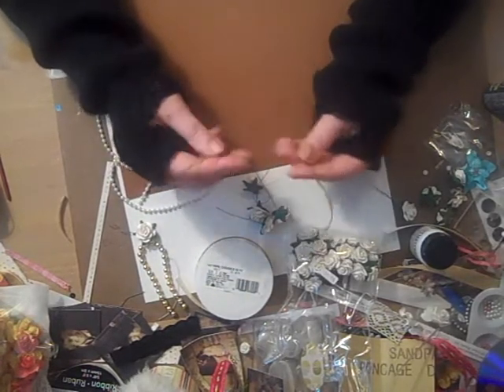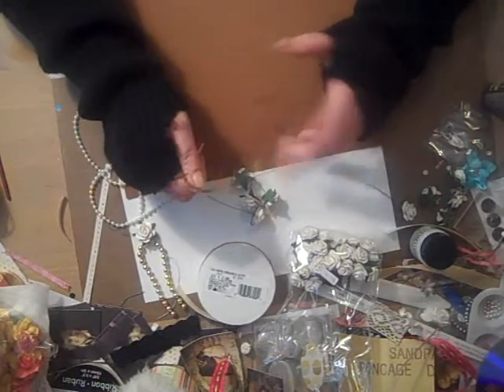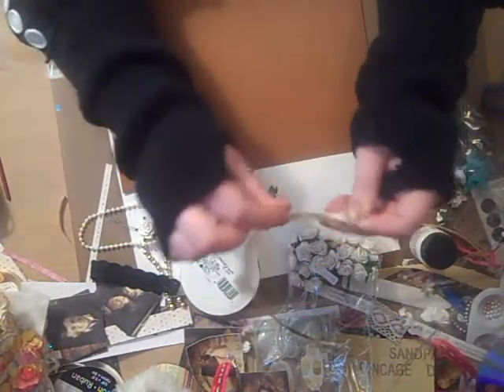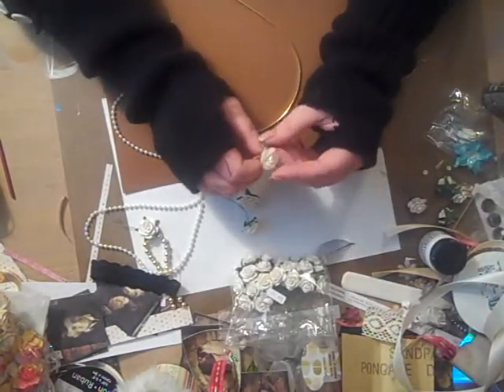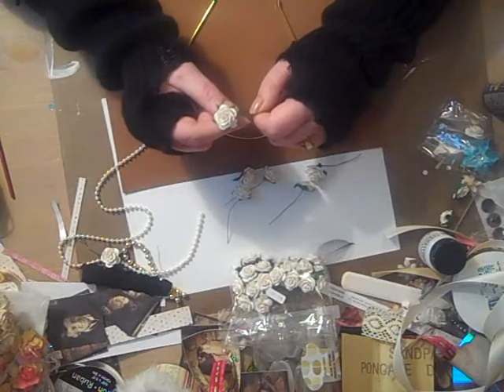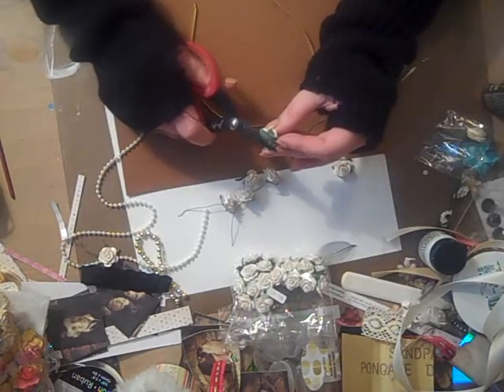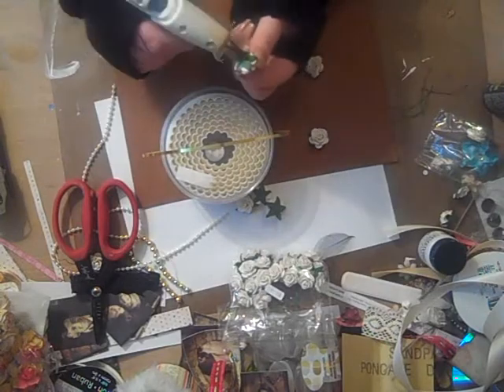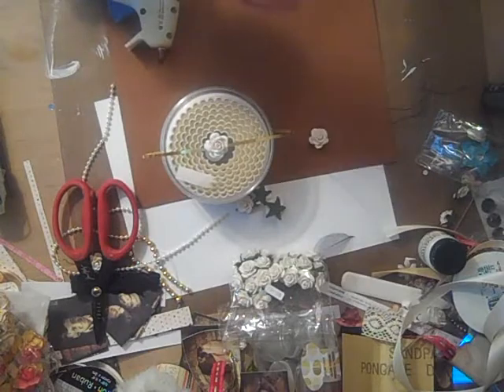Altered Head Band - I Am Roses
Just a quick and simple project to turn a plain old boring head band, into an elegant little hair accessory for any little girl. or adult =)